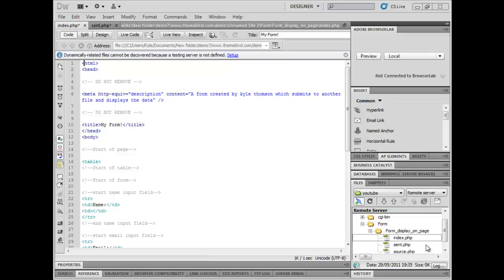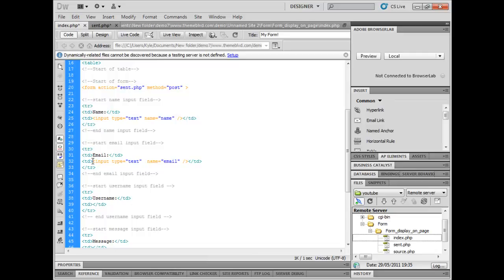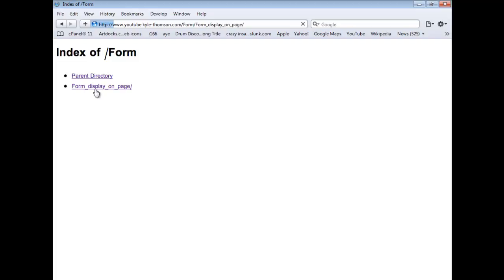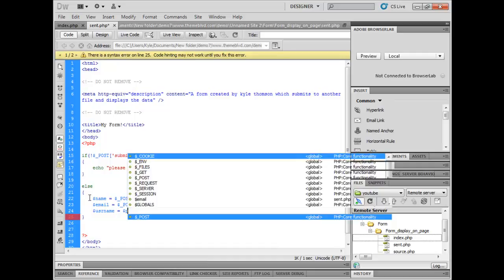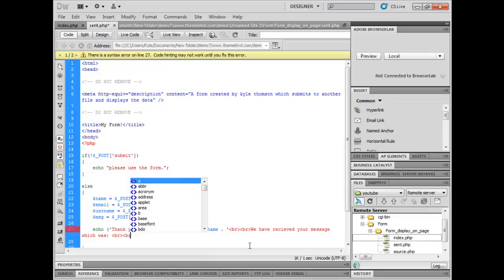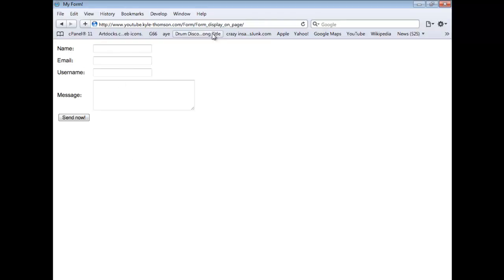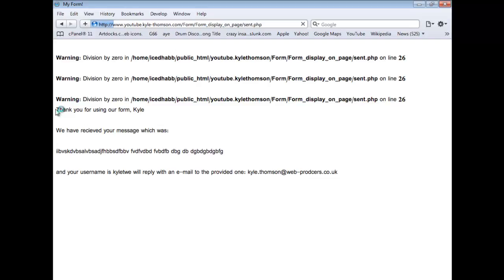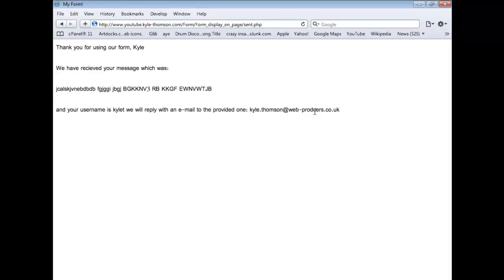HTML-PHP form display entered details on a different page | Kyle Thomson | Website Developer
In this video I show you how to display the details entered into a form on another page if the form has been submited.